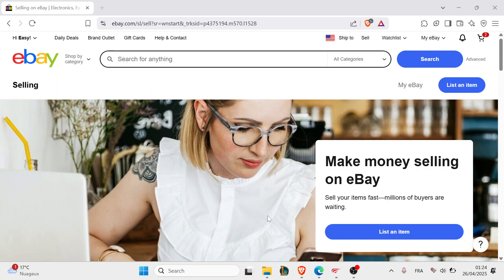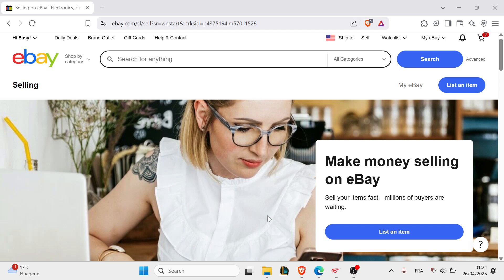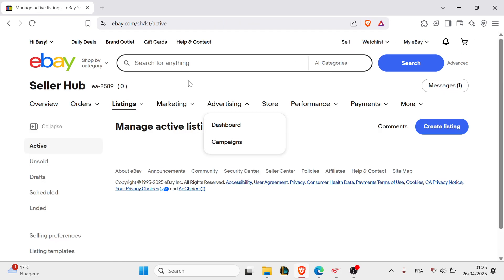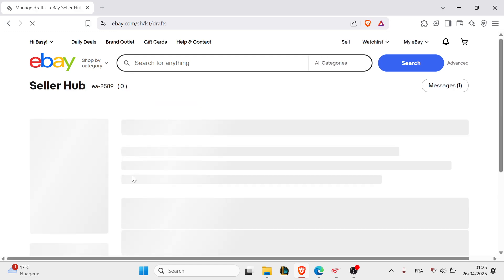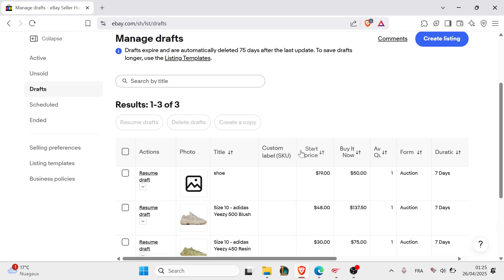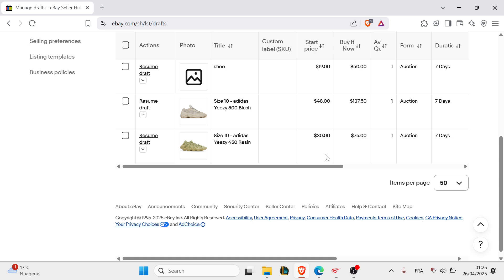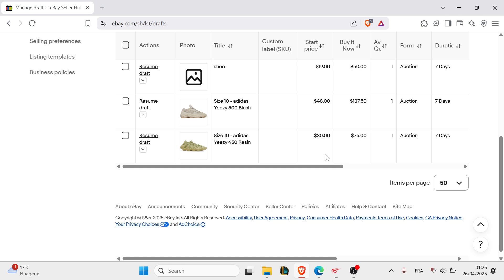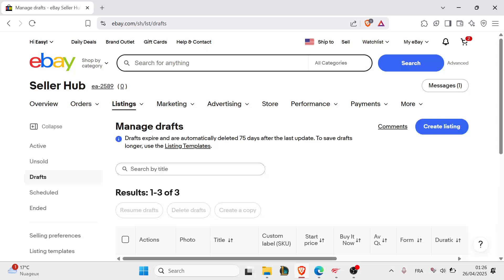How To Fix Ebay Listing Error Tutorial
Today we talk about fix ebay listing error,ebay,selling on ebay,solution of ebay something went wrong error,fix ebay something went wrong error solutions